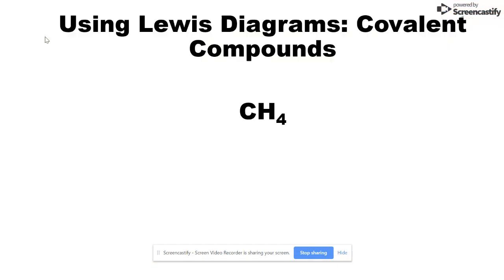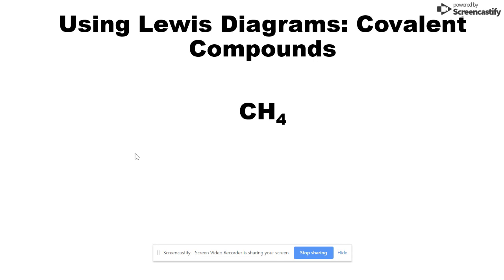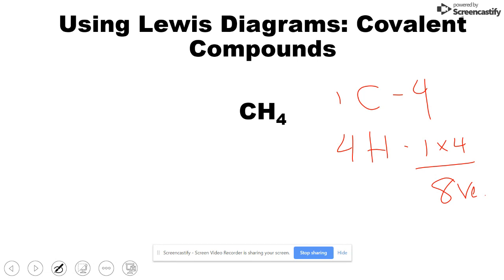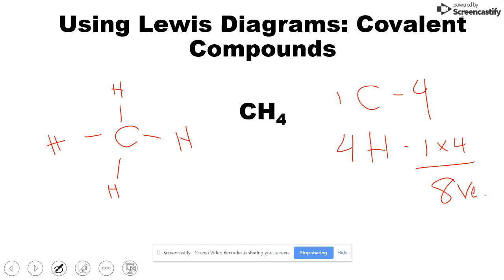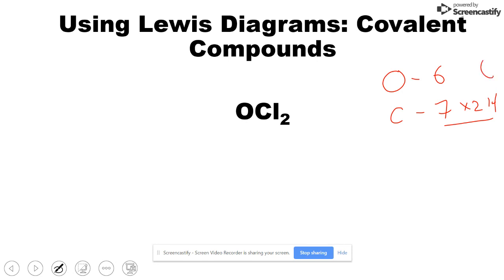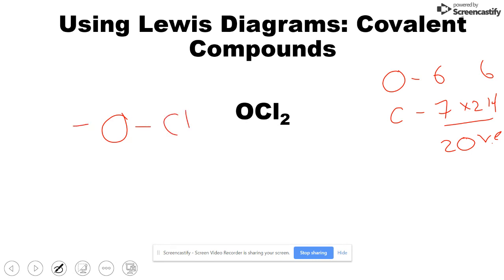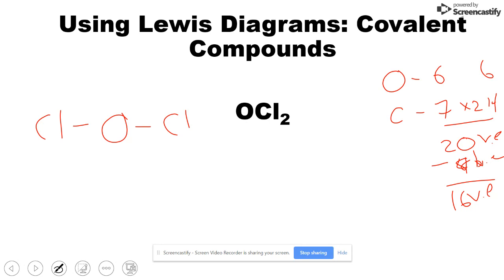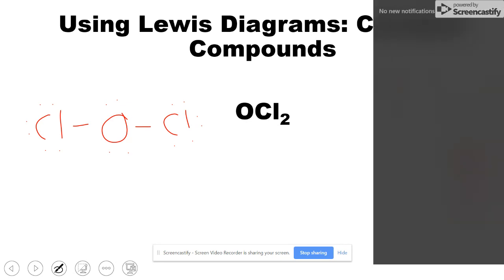Lewis Diagrams of Covalent Compounds